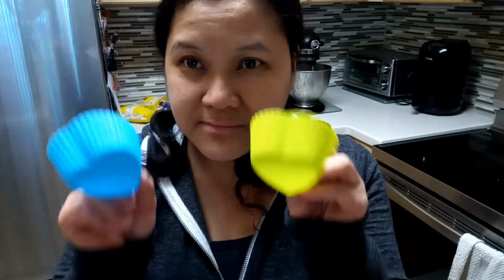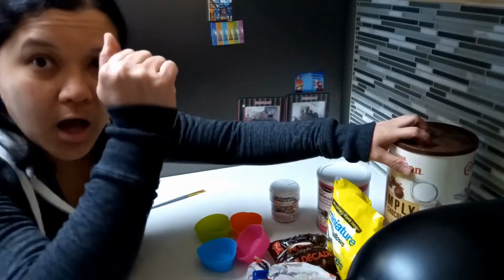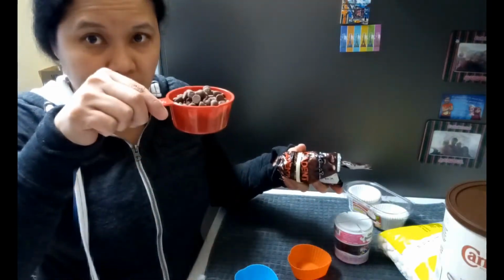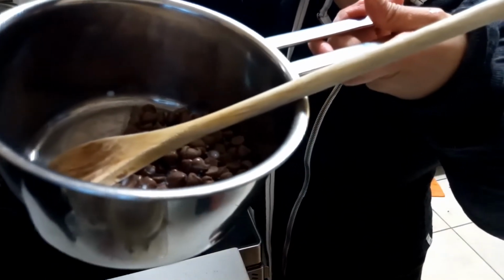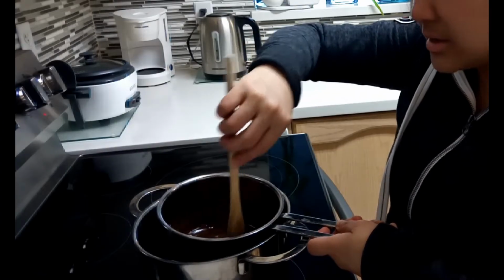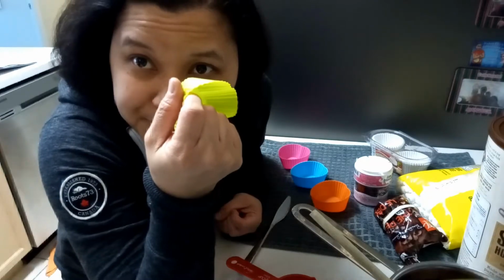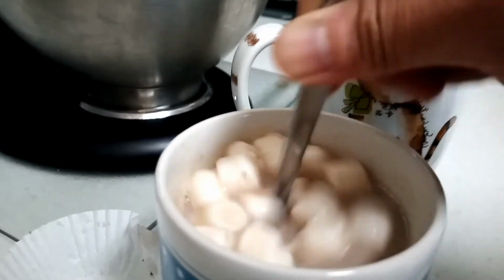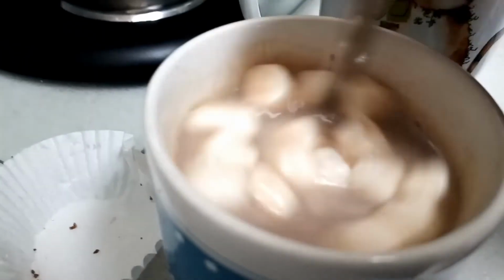VALENTINE SPECIAL - CHOCO BOMB DIY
To keep you warm during this wintry valentine season, here's my very own version of how to make choco bombs.

Spreading the sweetness and the love to everyone...